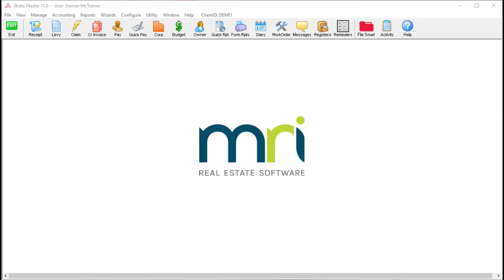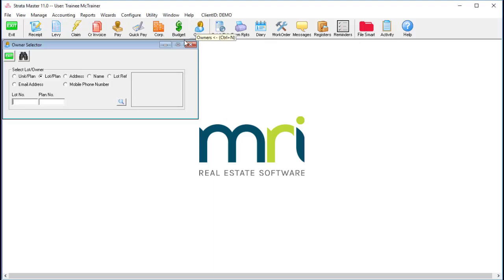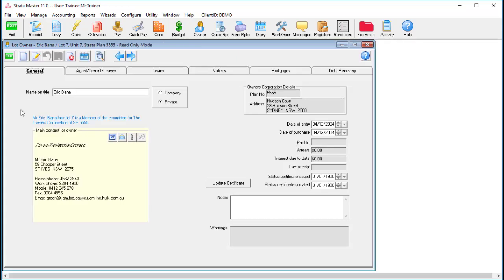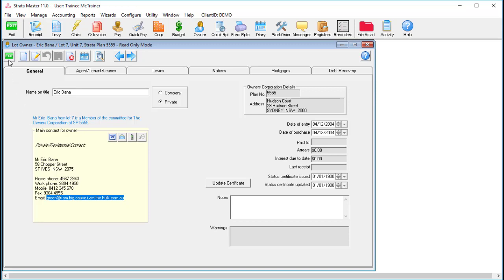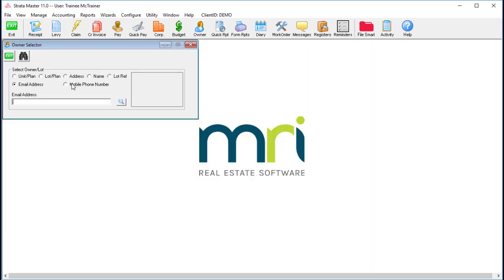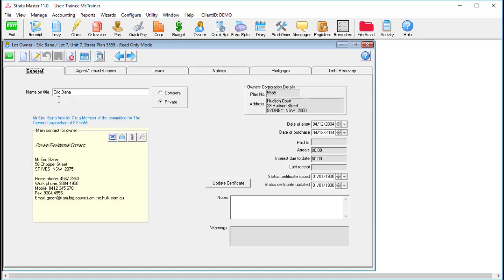Strata Master Top Tip - Owner Selector Options